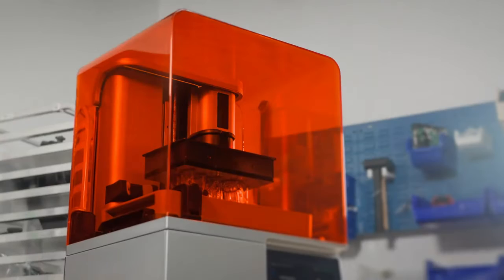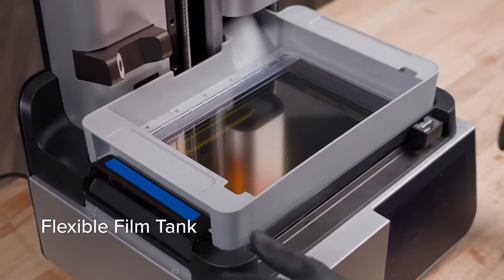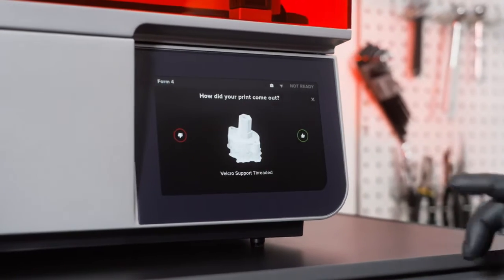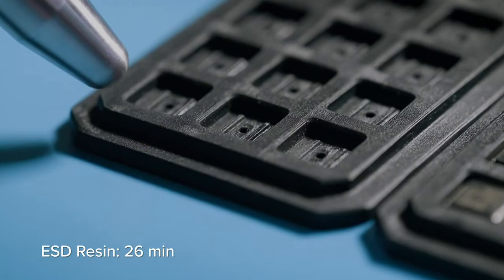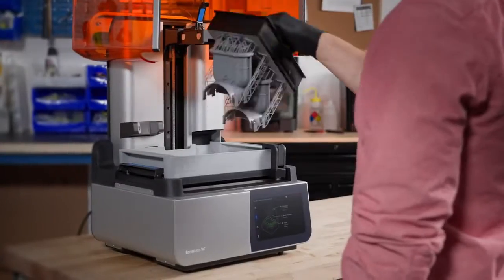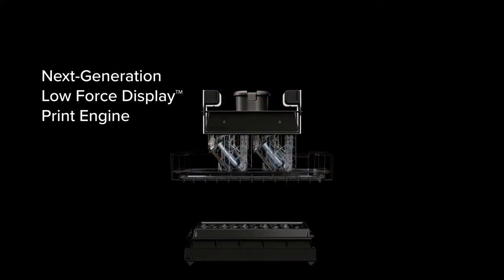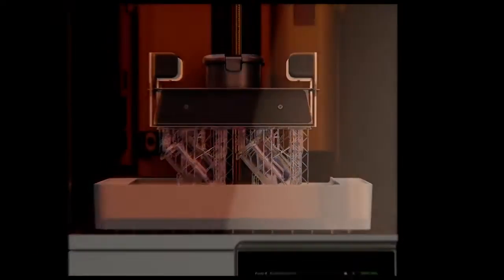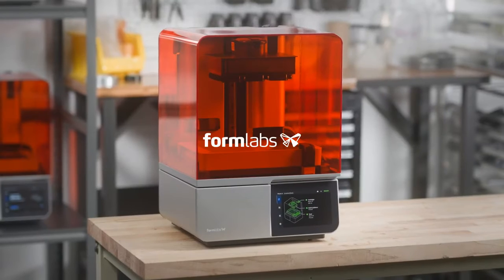Presentamos la increíblemente rápida impresora 3D Form 4 México 💥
Form 4 es una impresora 3D SLA enmascarada ultrarrápida impulsada por Low Force Display™ Print Engine que combina una biblioteca de materiales líder en la industria con un motor de impresión confiable y preciso.